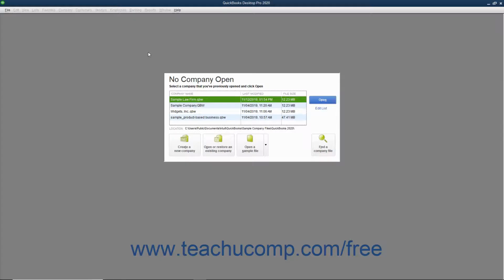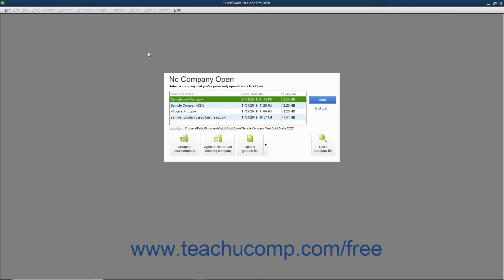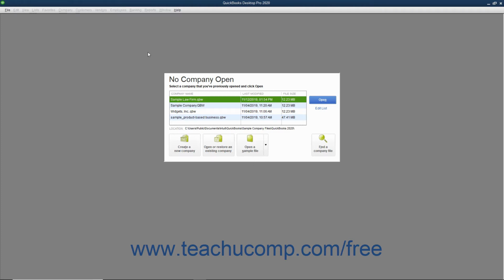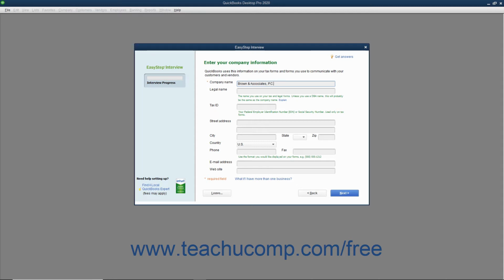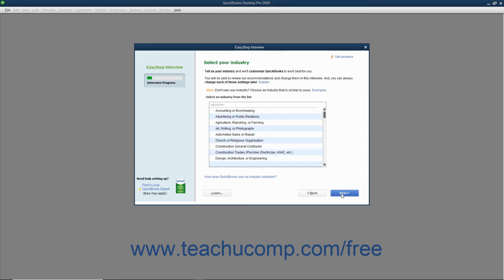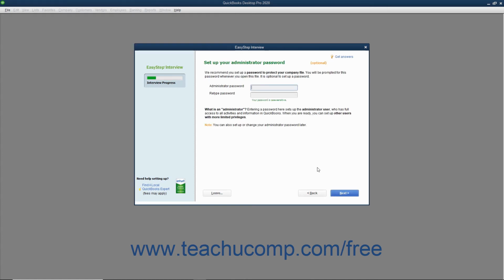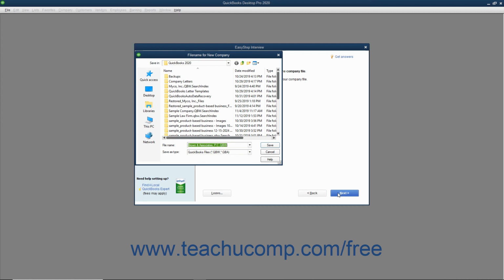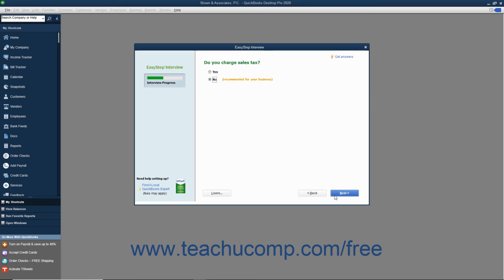QuickBooks Desktop 2020 Training for Lawyers Make a Legal Company Using EasyStep Interview Tutorial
FREE Course! Learn about Making a Legal Company Using the EasyStep Interview in QuickBooks Pro 2020 for Lawyers Visit us today!